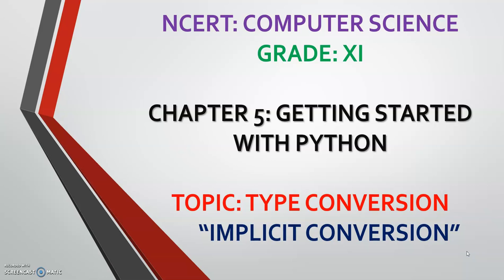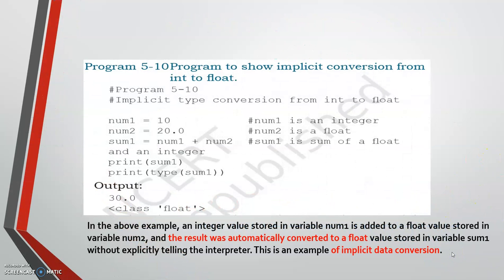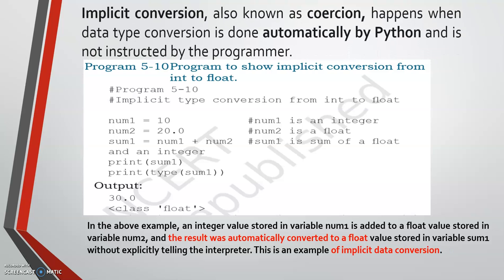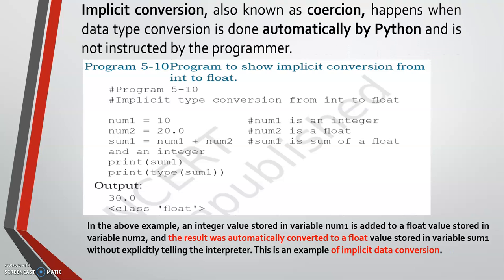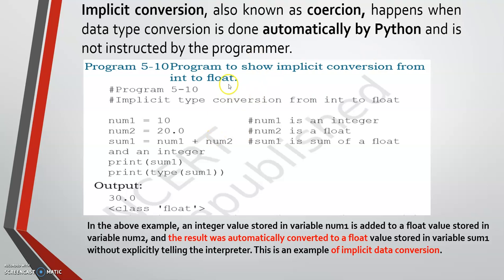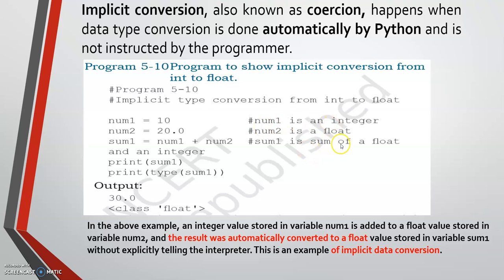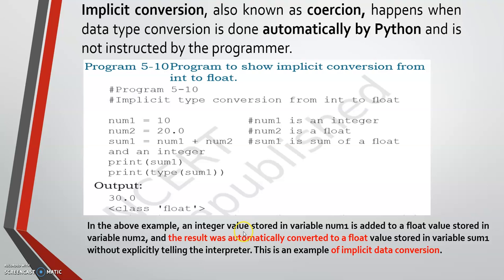Class XI#Computer Science#Chapter 5#Topic#Type Conversion#Implicit Conversion#Explanation